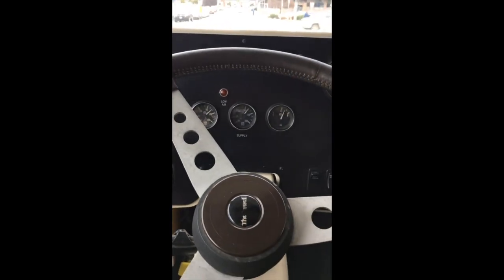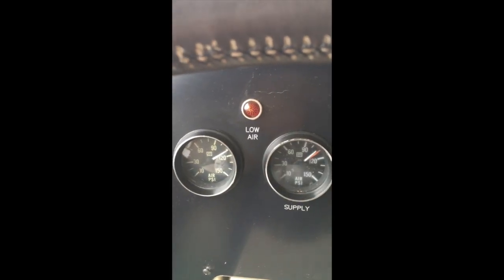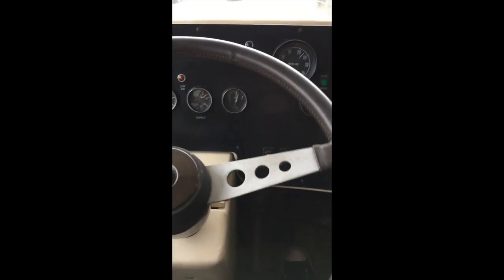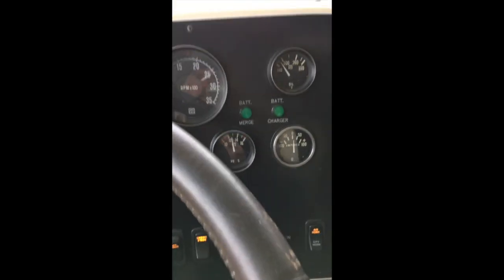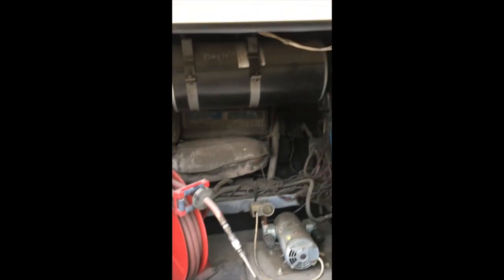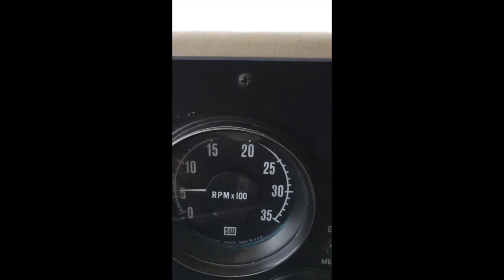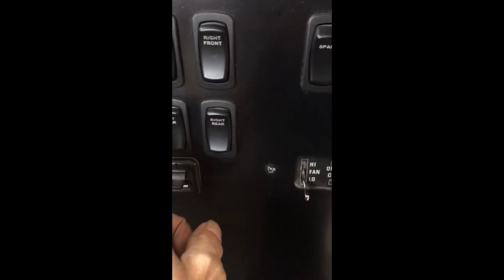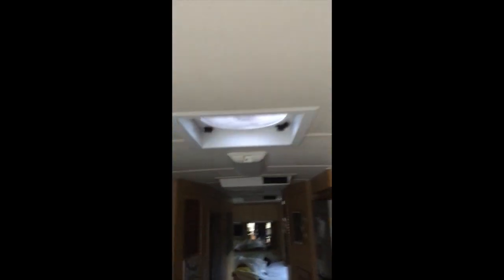Magic Bus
This video is about Magic Bus